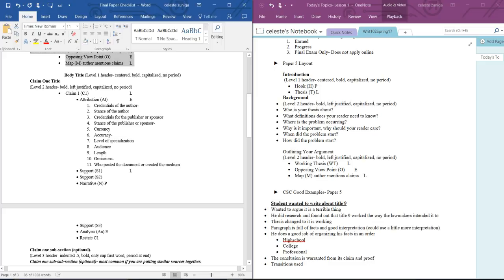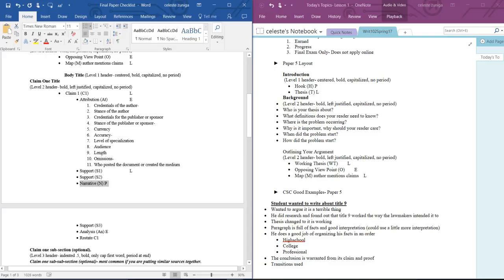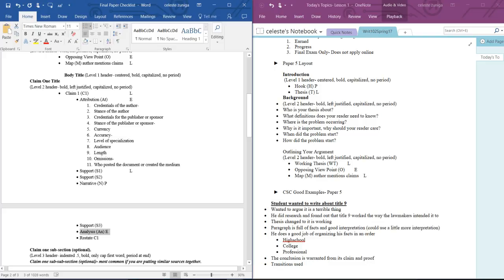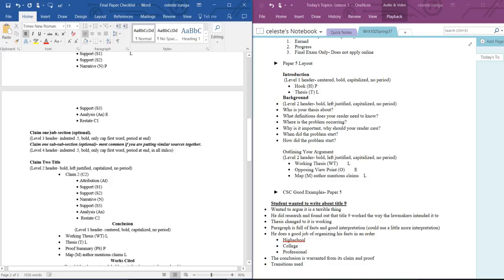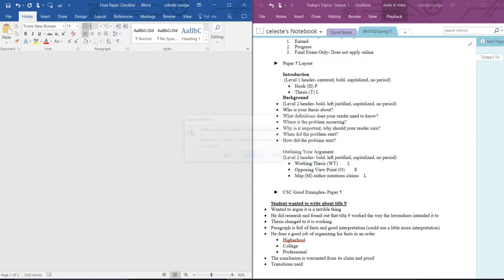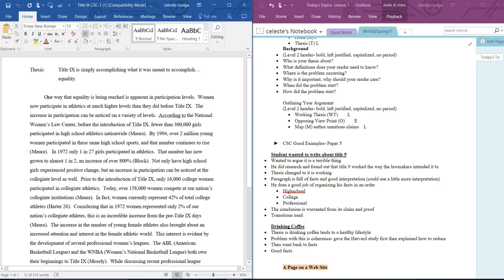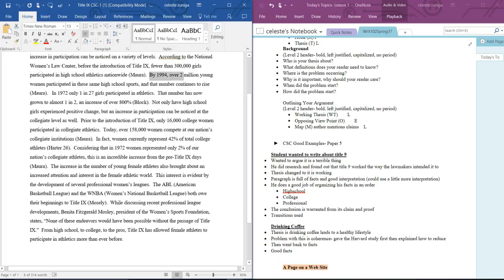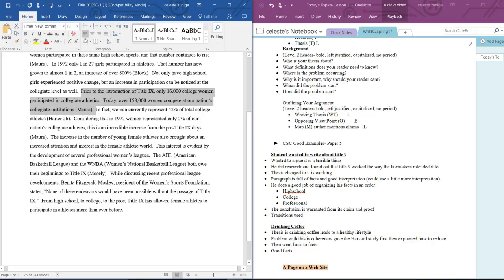Paper 5 CSC Example